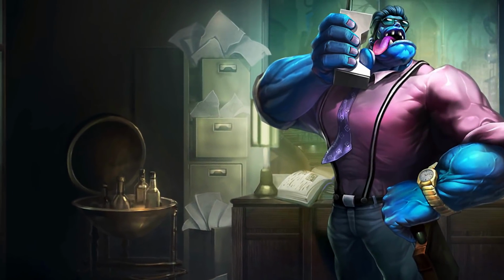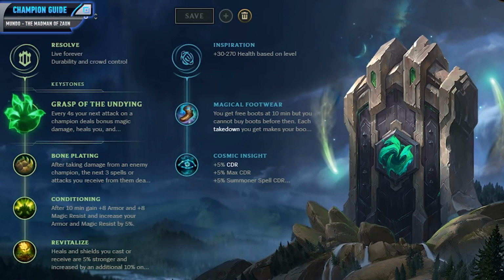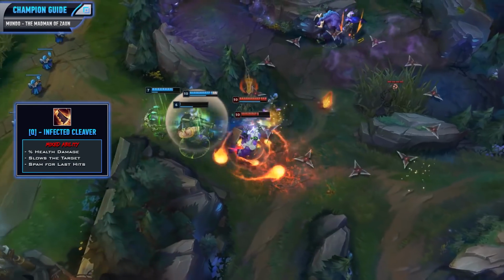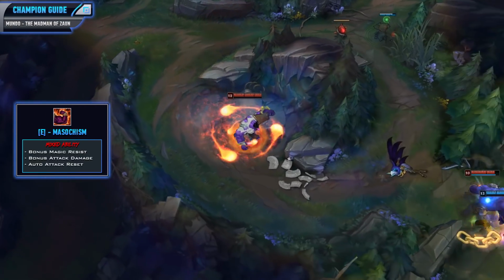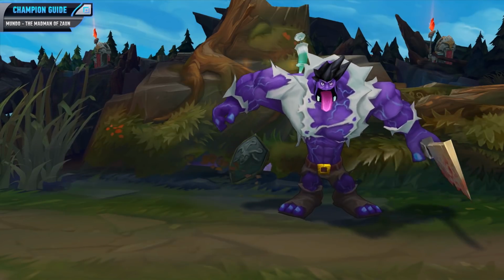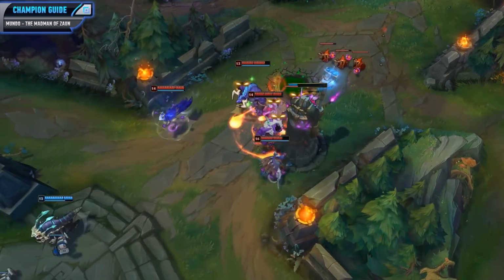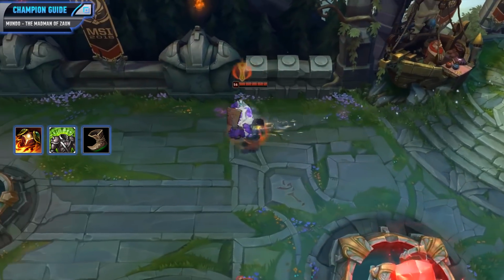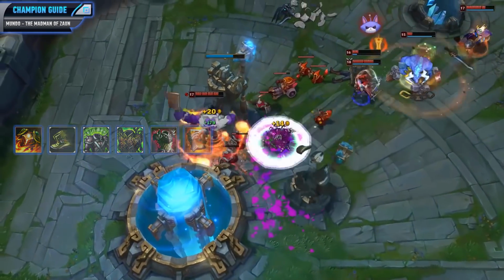TANK FOR DAYS!! - DR. MUNDO CHAMPION GUIDE - LEAGUE OF LEGENDS + GIVEAWAY!!!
Guide for Top Lane Dr. Mundo for Season 8 Patch 8.10. I'm going to cover Pros & Cons, Masteries, Runes, Summoners, Abilities, Skill Order, Combos, Lane Phase, Teamfighting, Hard Matchups, and Item Build.